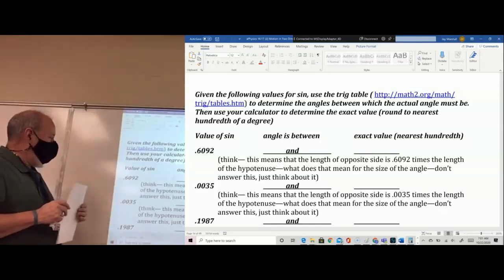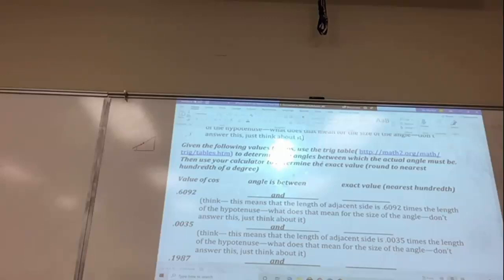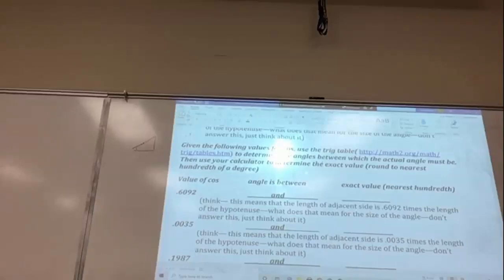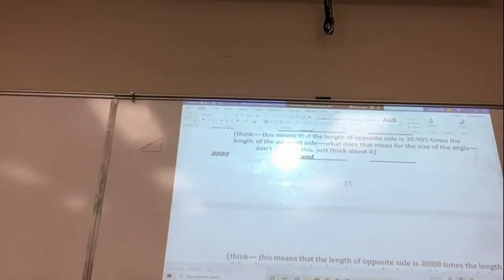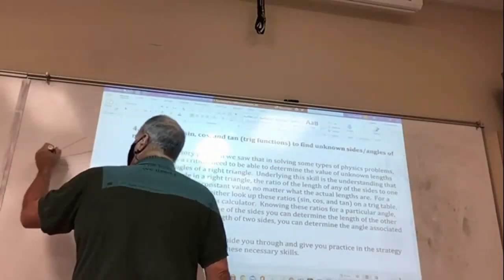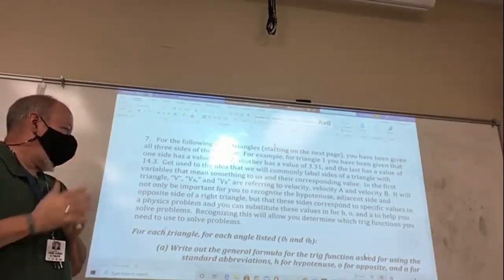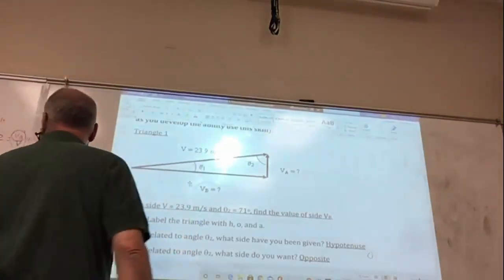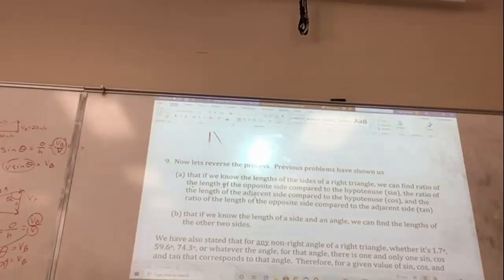Physics (2-1) Trignometry Review (part 2)